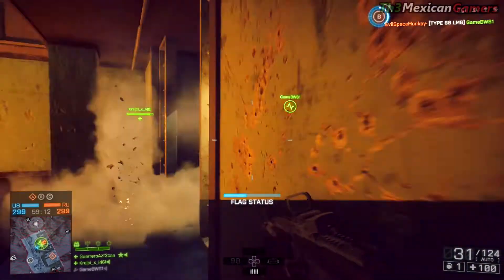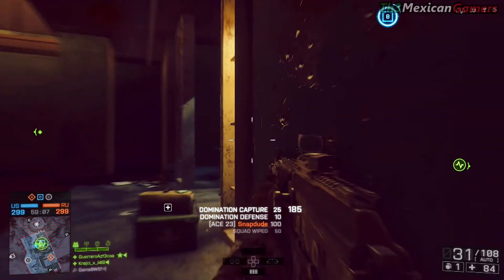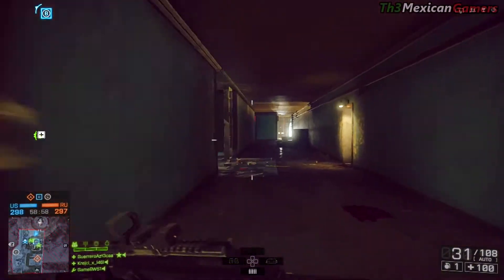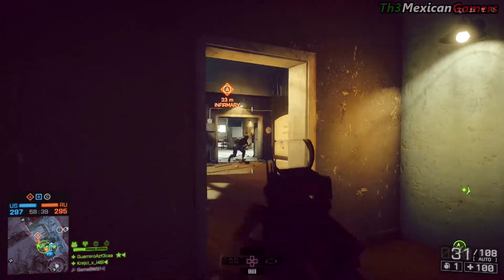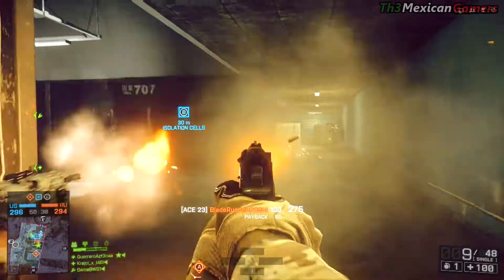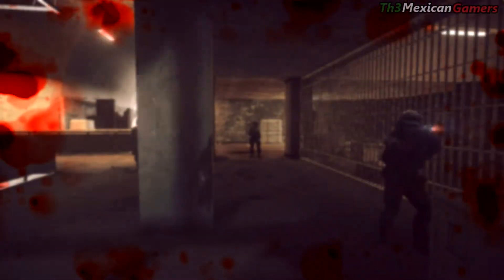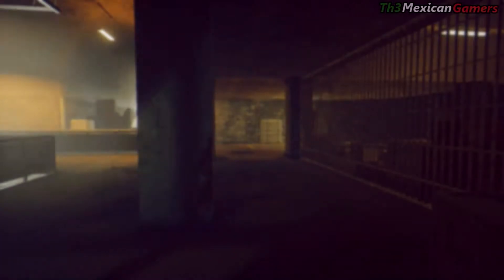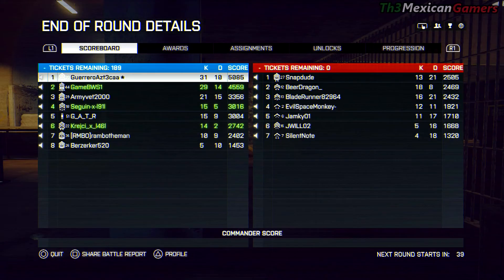BF4 | The 2,500 Subs Journey | PS4 Gameplay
So we've reached the 2,500 mark I had set before the end of the year. Let's go double or nothing for 2014. Who's in? haha Likes appreciated bros!